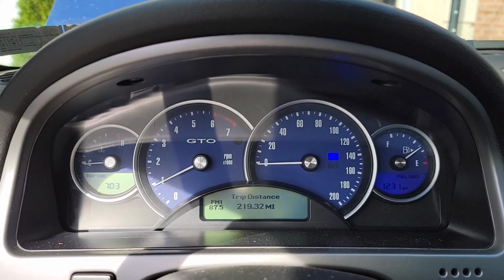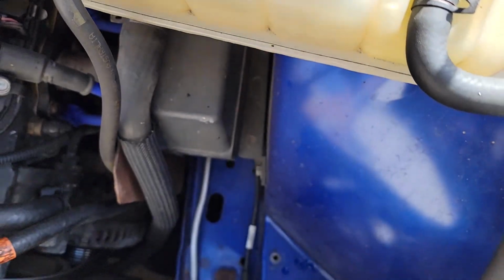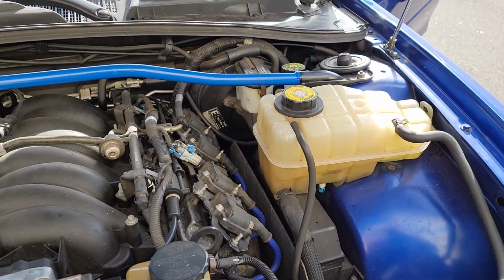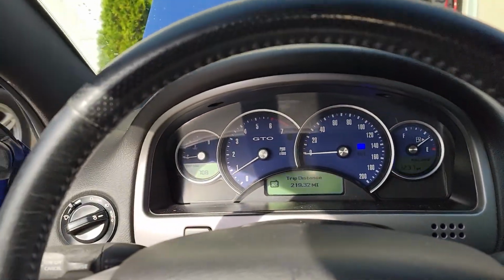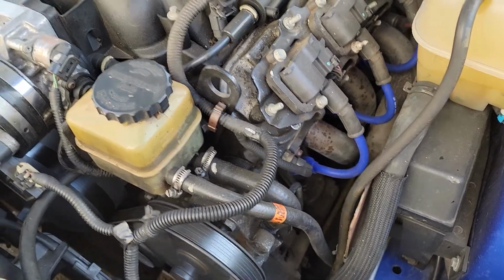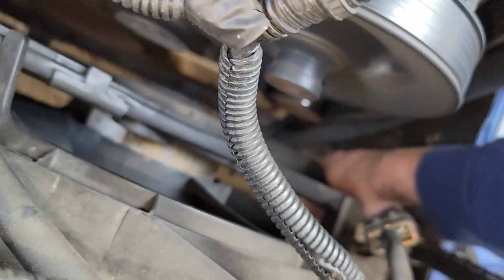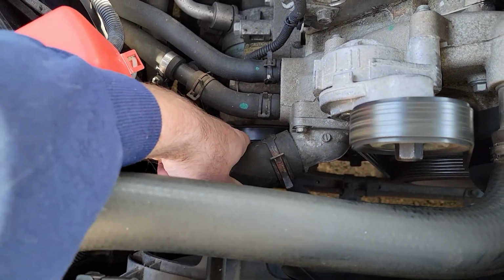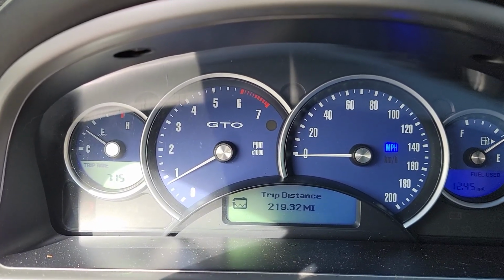04 GTO Warmup with 2.5 quarts removed from reservoir